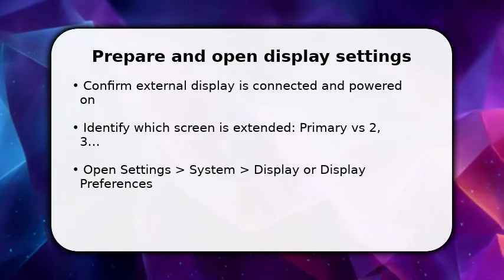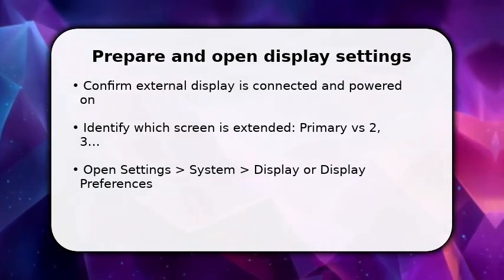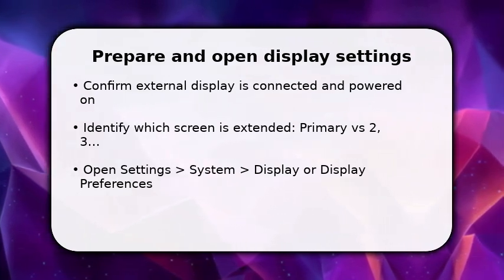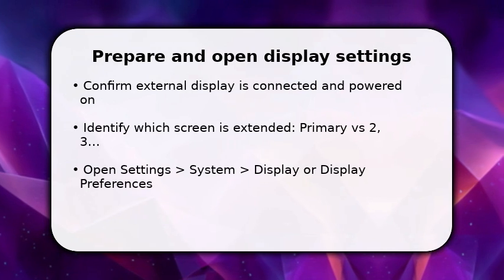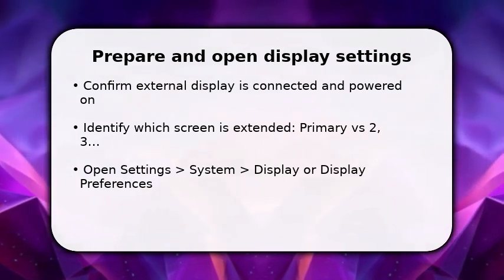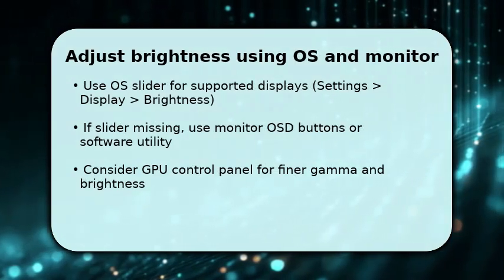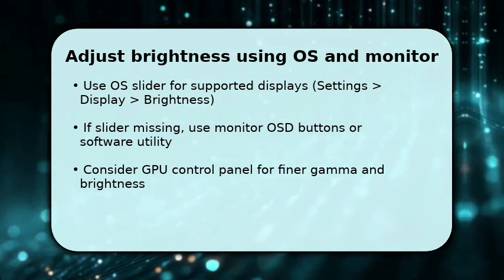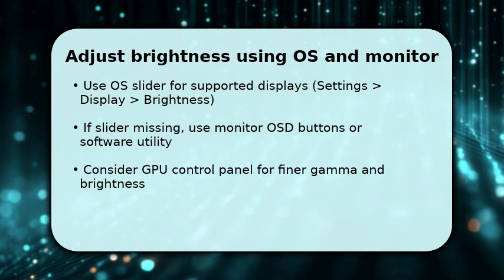How to Change Brightness of Extended Display (updated)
Discover the step-by-step guide to adjusting your extended display's brightness for optimal viewing comfort and energy efficiency. This video covers various methods, including using built-in settings on Windows or macOS computers as well as third-party software solutions.